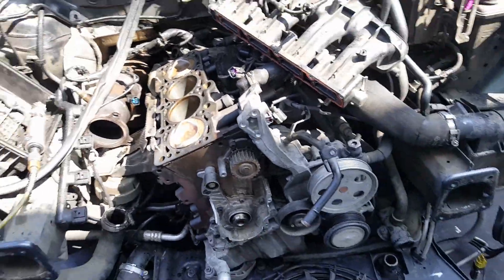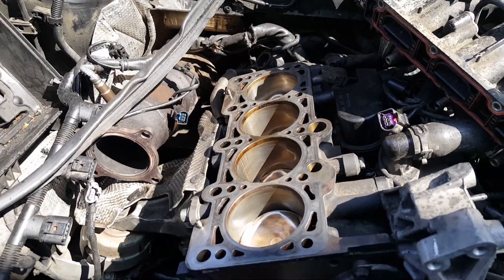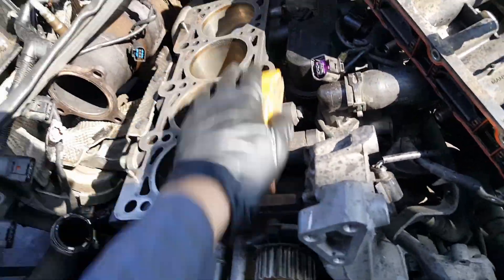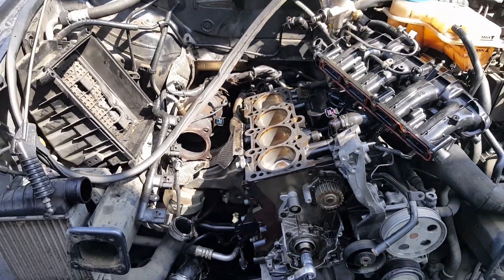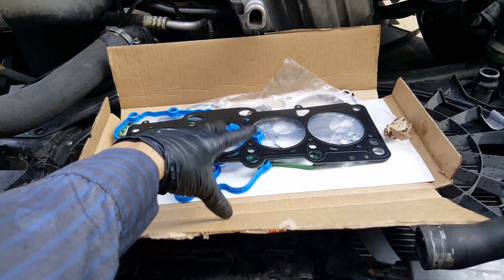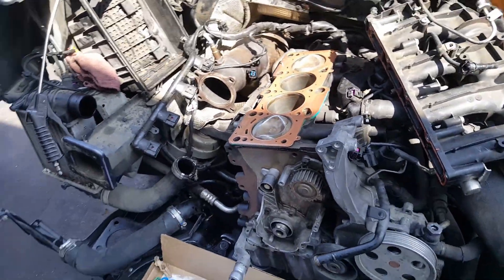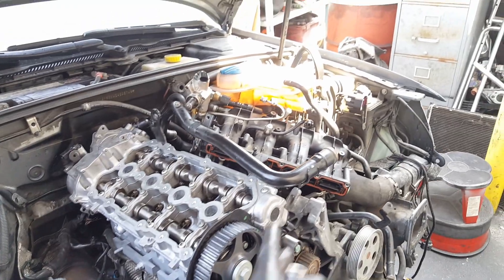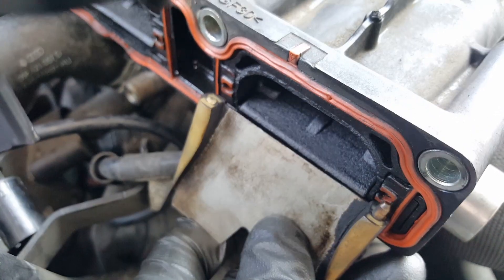Audi 1.8 2.0 timing belt,head removal,timing marks ; installing the head gasket and bolt specs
On this video #2
05 Audi a4 2.0 turbo engine

Head gasket

Head bolts torque specs

Important tips

Intake install

Found out a sign that youre turbos suck and need to be replaced